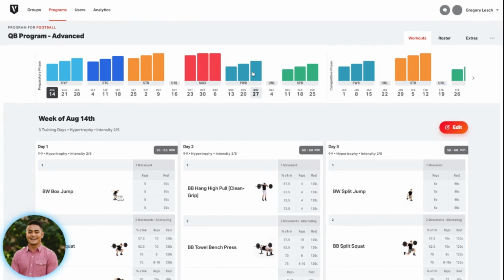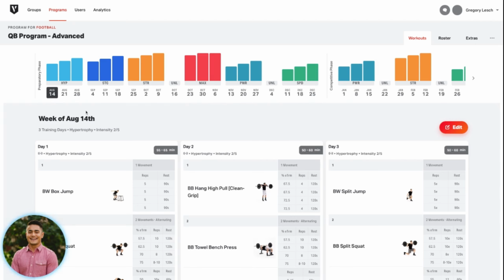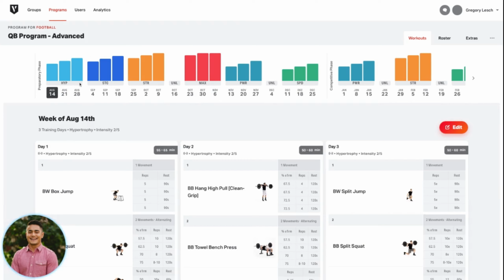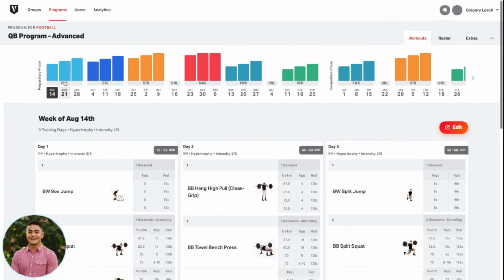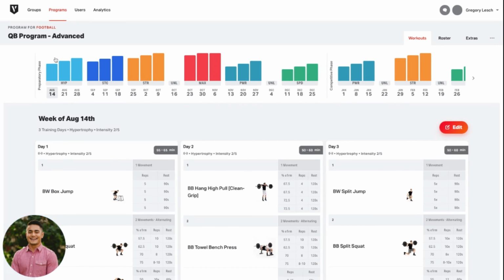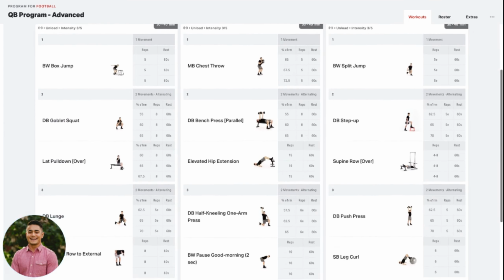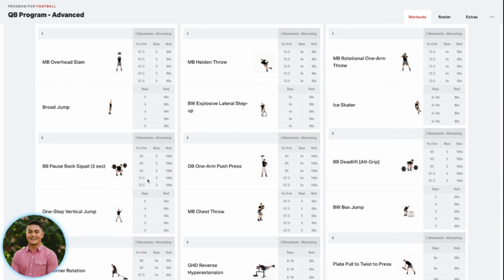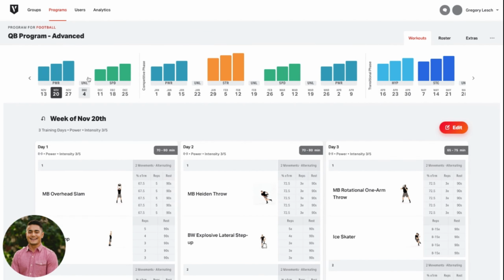Training Blocks | Volt Athletics